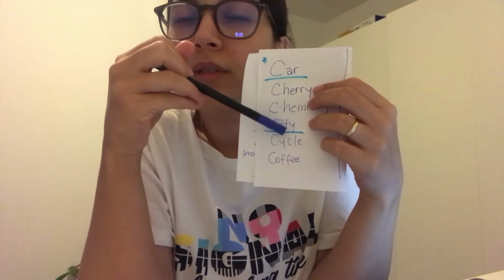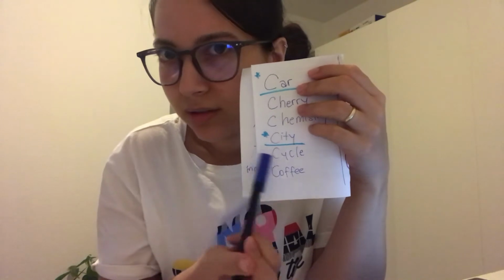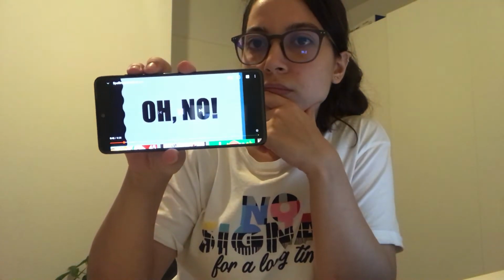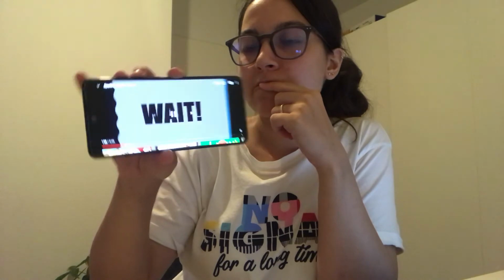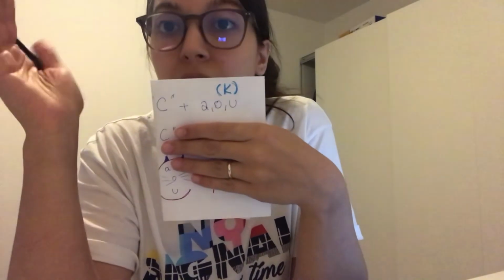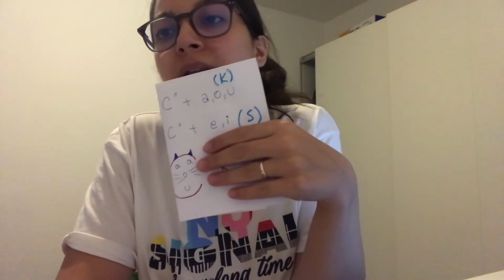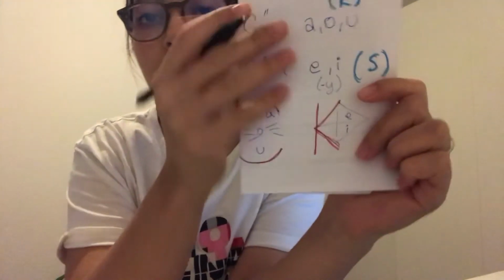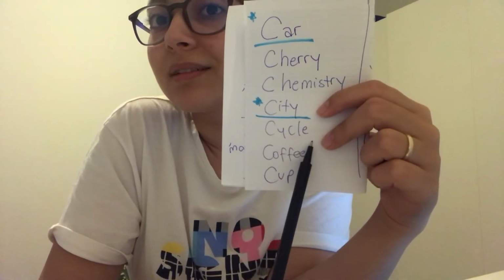Coursera TESOL Capstone Project 2, Micro Lesson 6 (Pronunciation)